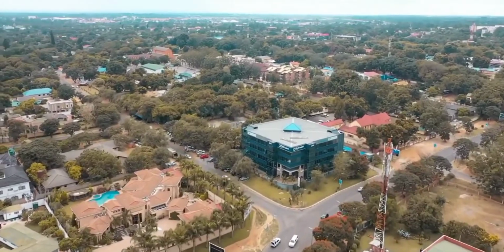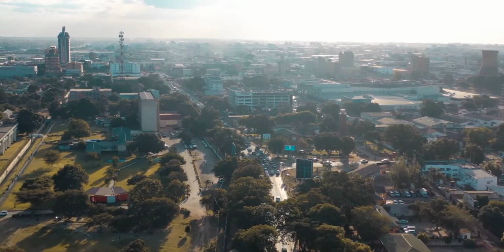CLASS XII POPULATION DISTRIBUTION, DENSITY AND GROWTH (PART2)